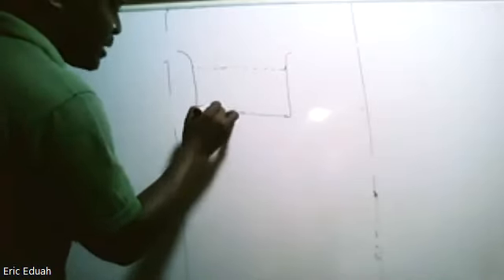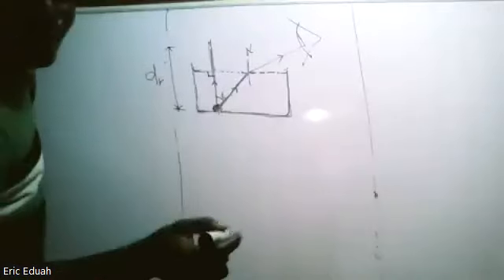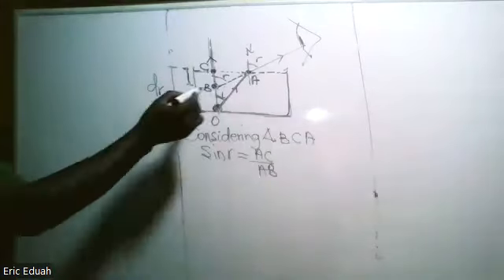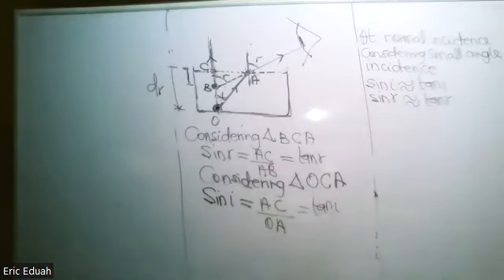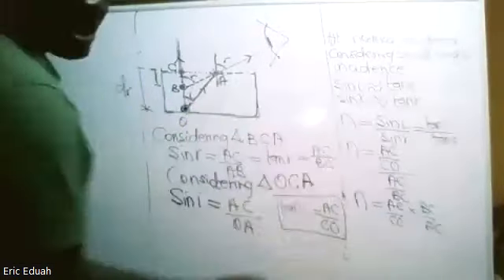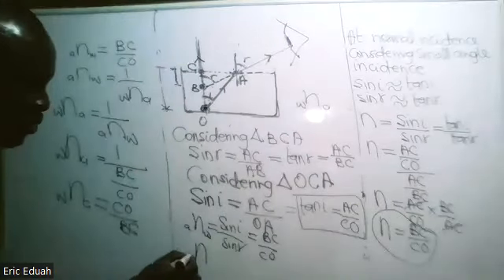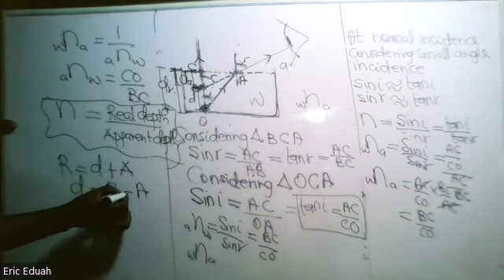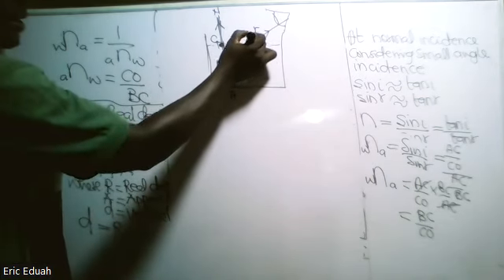Real and apparent depths